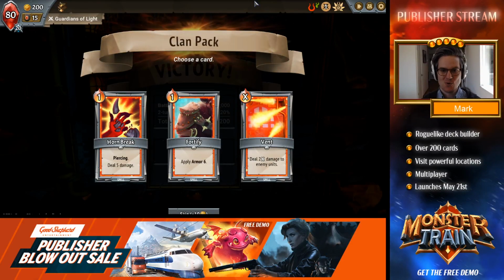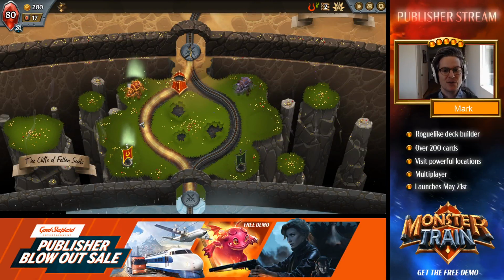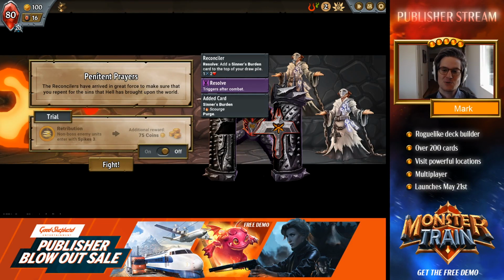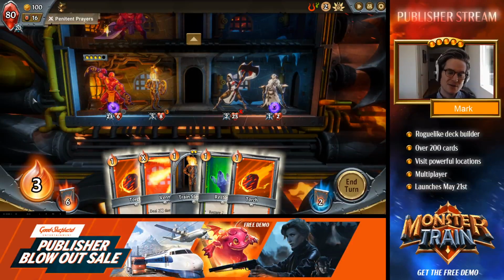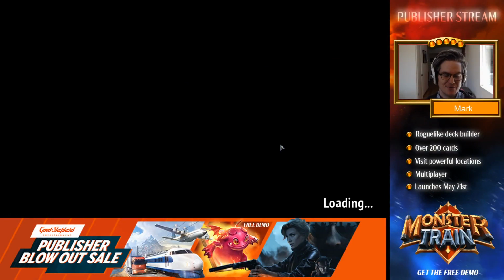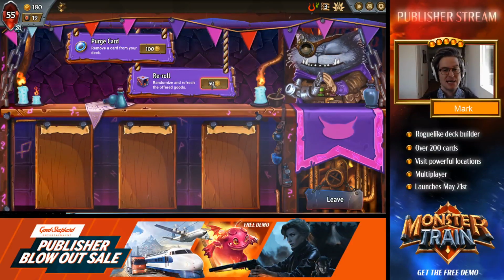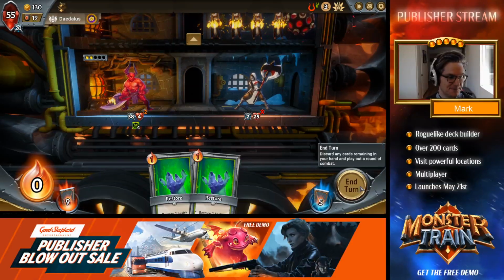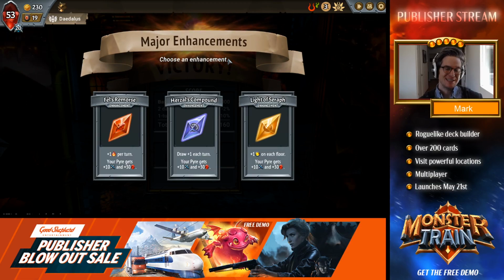Publisher Stream Blow Out Sale - Monster Train Launch Date Announcement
Monster Train launches on May 21st. Please wishlist the game and play the free demo